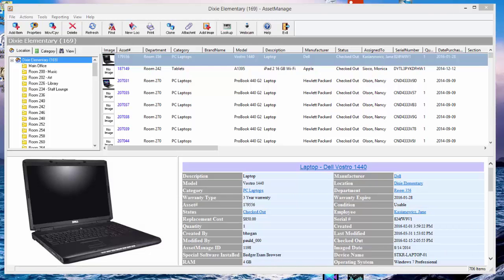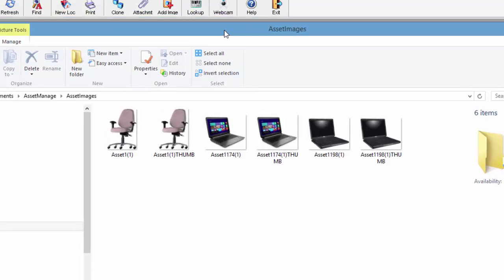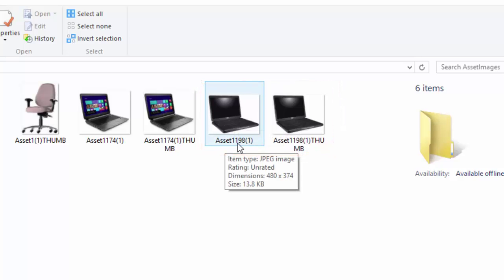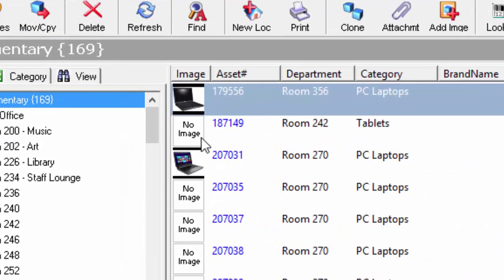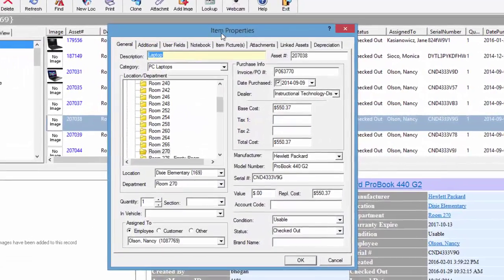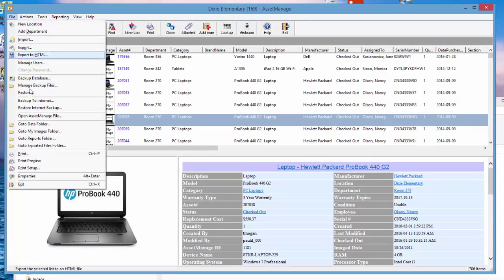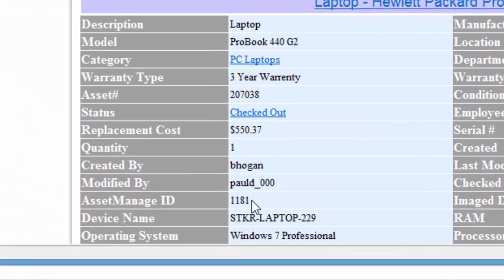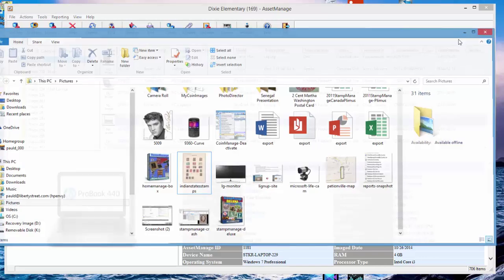All About Using Image Files With AssetManage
Learn where AssetManage stores images, how the image files are named...and answers to questions related to using your image files with AssetManage.